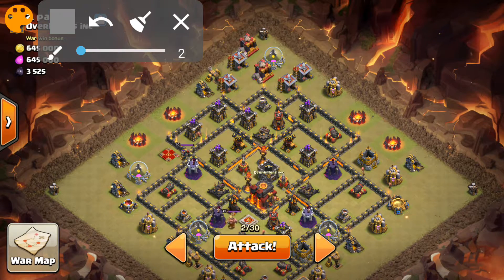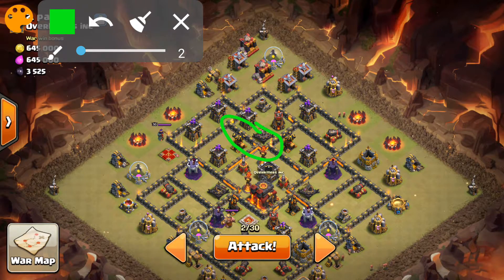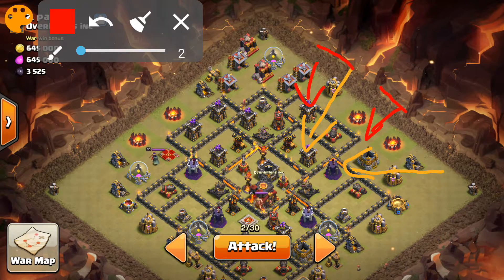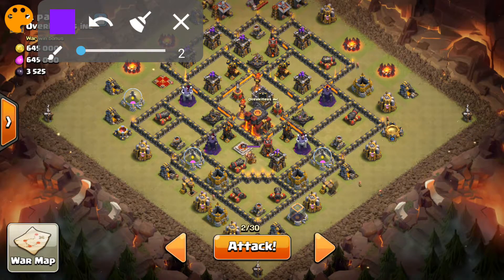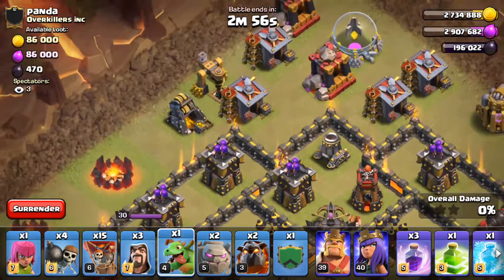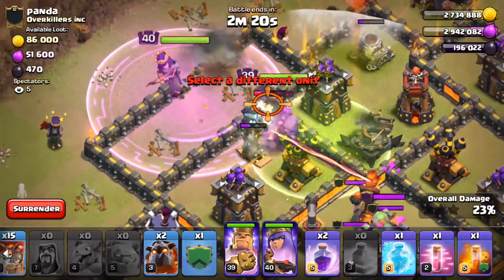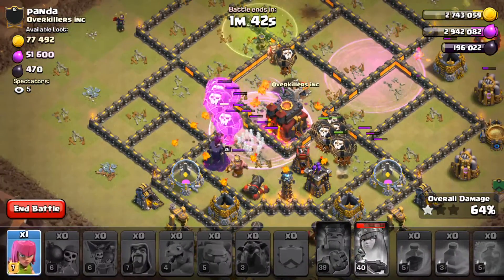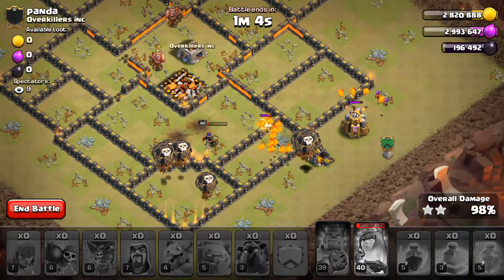Clash of Clans | Th 10 3 Star Specialist # 21 | Shattered GoLaLoon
Ongoing series for as long as I war. Throughout this series I will aim for 3 stars for at least one of my two attacks during a war. Obviously, I won't always get three stars but when I do, I will be sure to upload. Not only will I show a live attack, but just before I do that, I will make sure to lay out my plan of attack and in doing so, I will show you guys a visual representation about what goes on, in my mind just before I raid.

Join the family peeps! Requirements for all Plunder Clans:

PLUNDER NATION CLANS - All war hardened, accept only non-rushed bases, and all seek for players with over 300 war stars. Must be willing to learn new attacks and  communicate in order to become a 3 star specialist. At least that's the idea ;)

Plunder Titans - Main, active, lvl 11 clan looking for social and skilled attackers. Wars or more often than not, quite  competitive.
Currently looking for Th 7's, and 8's.

Plunder Legends - Lvl 12 clan, less active, but our try hard clan. Wars here are about as competitive as the Plunder Nation can get albeit wars are not too hard themselves. In other words, this is the best we can offer lol. Currently looking for Th 8s, 10s, and 11s.

Intro by:
Velosofy

COPYRIGHT / LICENSING:
All the music you hear in this video, has had its credit given where  it's due. If you want to use this music in a Youtube video and enable monetization you will need permission from the artist.

This video was recorded with AZ Recorder.